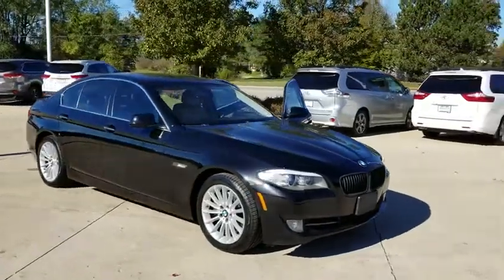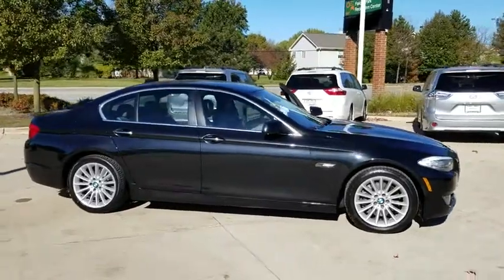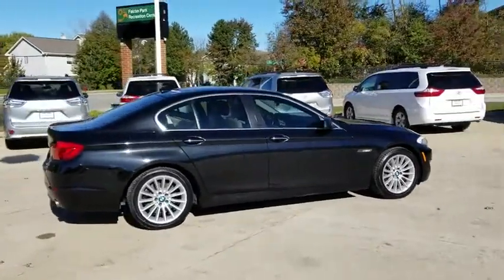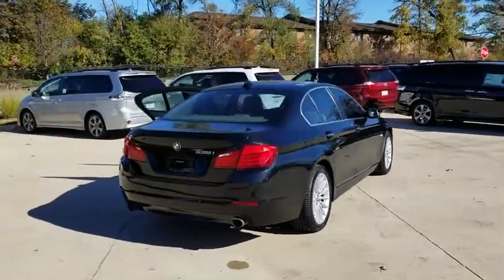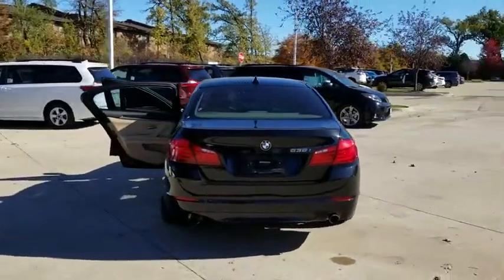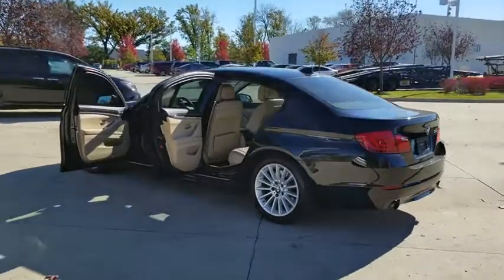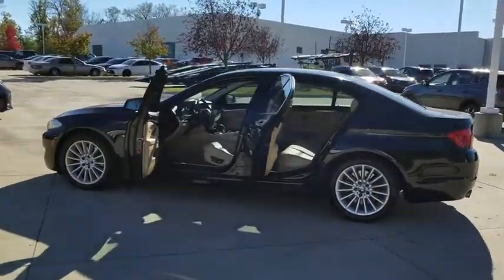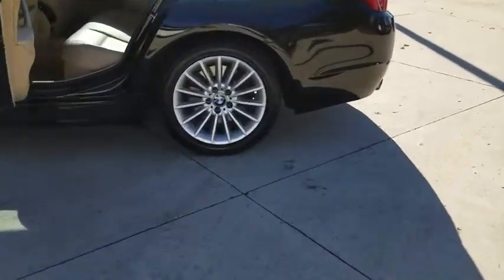2011 BMW 5 Series Schaumburg, Arlington Heights, Buffalo Grove, Elgin, Northbrook, IL 14540P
Carbon Black Metallic Used 2011 BMW 5 Series available in Arlington Heights, Illinois at Arlington Toyota. Servicing the Schaumburg, Buffalo Grove, Elgin, Northbrook, IL area.
2011 BMW 5 Series 535i - Stock#: 14540P - VIN#: WBAFR7C54BC266412

Arlington Toyota
2095 N Rand Rd

This BMW 5 Series has a strong Turbocharged Gas I6 3.0L/182 engine powering this Automatic transmission. Xenon headlights -inc: dynamic auto-leveling, LED corona headlight-rings, cornering lights, Vehicle-speed-sensitive variable-assist (Servotronic) variable-ratio power steering, Vehicle & key memory.*Only The Best Get Recognized*IIHS Top Safety Pick, KBB.com Best Resale Value Awards, KBB.com Brand Image Awards.*Packages That Make Driving the BMW 5 Series 535i An Experience*Twin-tube gas-pressure shock absorbers, Tire pressure monitor, Service interval indicator & expanded check control vehicle monitor system, Satellite radio preparation, Remote keyless entry security alarm system -inc: selective unlocking & double-lock feature (programmed at BMW center), remote trunk opening, interior motion detector, panic feature, engine immobilizer, Rear window defroster, Rear wheel drive, Rear multi-link integral-V aluminum suspension, Rain-sensing windshield wipers w/adjustable speed, Power windows -inc: key-off & one touch up & down operation both front & rear, anti-trapping feature, opening from remote, closing from exterior lock, Power tilt & telescopic steering wheel -inc: automatic tilt-up for easy entry & exit, steering wheel memory, Power outlet in front passenger footwell, front center console storage compartment, rear center console, trunk, Power adjustable heated folding body-color sideview mirrors -inc: mirror memory, automatic tilt-down of passenger side mirror (when car is shifted into reverse gear), Open storage compartments in all doors & front seatback storage, Micro-filter ventilation system -inc: replaceable active-charcoal filters.*See What the Experts Say!*As reported by KBB.com: If your idea of a top-level German luxury car requires equal doses of power, comfort, style, and refinement, the 2011 BMW 5 Series is sure to fit the bill.*Visit Us Today *Test drive this must-see, must-drive, must-own beauty today at Arlington Toyota, 2095 North Rand Rd, Palatine, IL 60074.